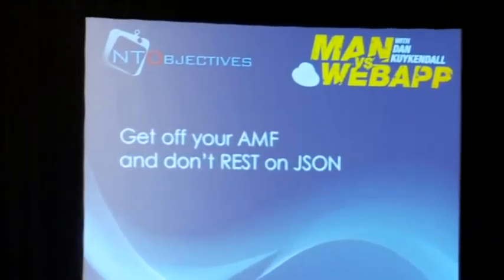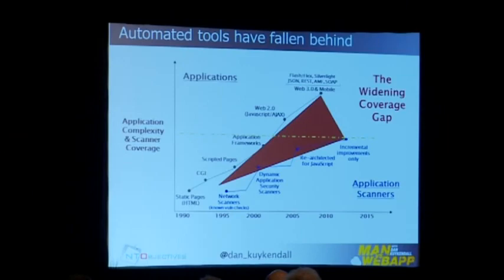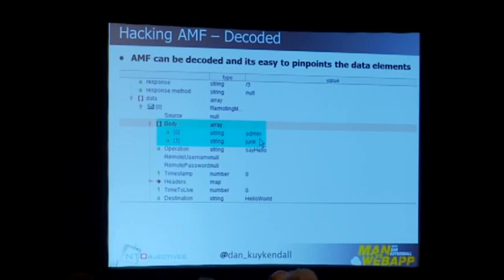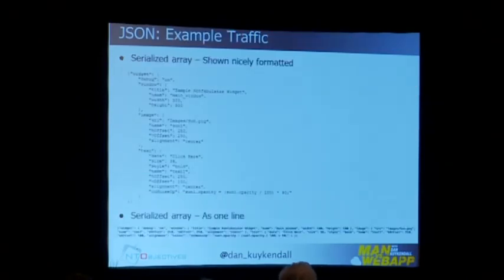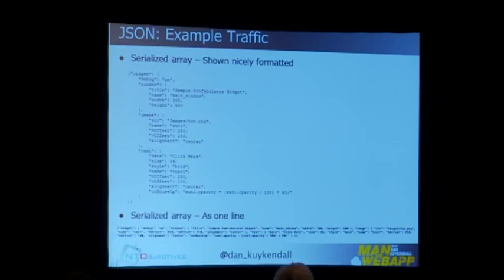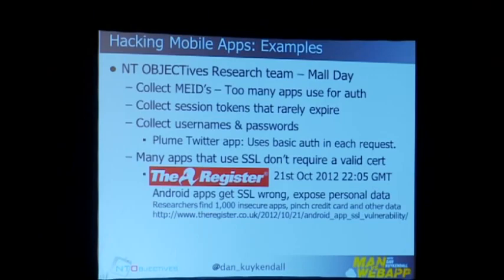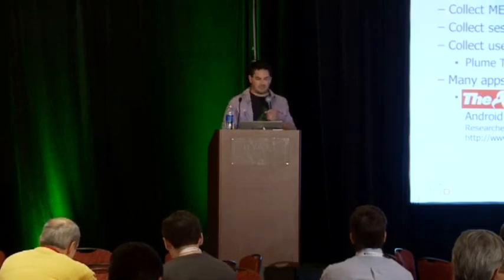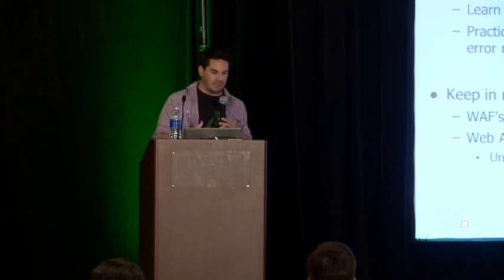OWASP AppSecUSA 2012 Get Off Your AMF and Don't REST on JSON